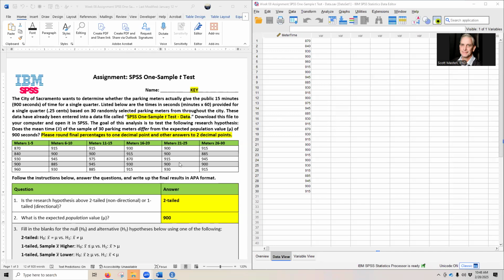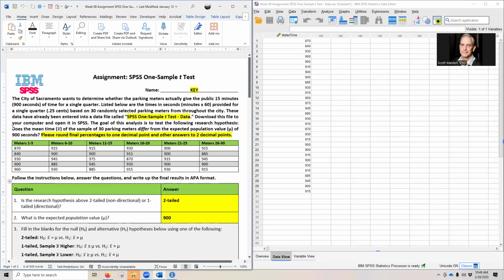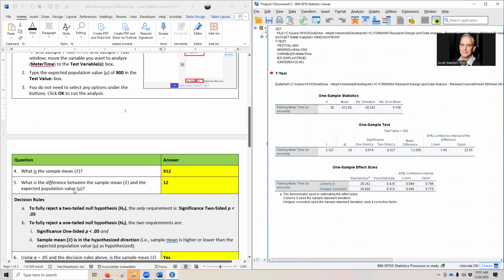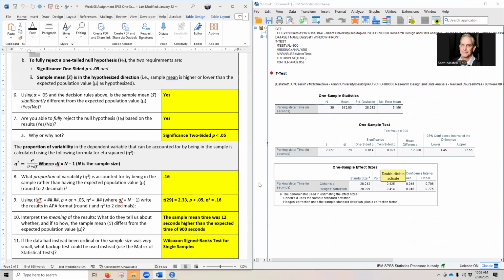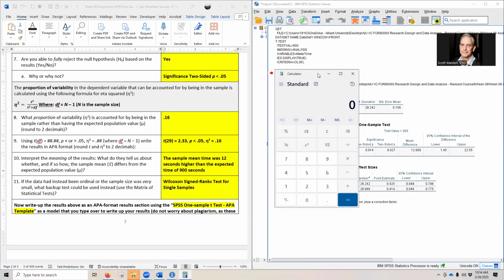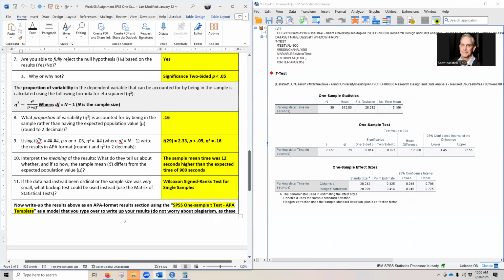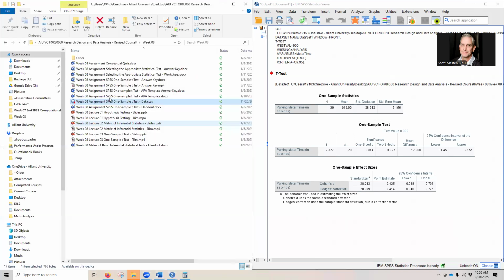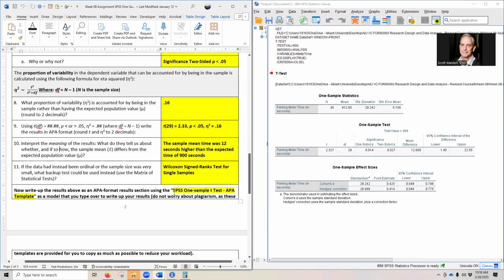SPSS One Sample t Test - Answer Key Video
SPSS One Sample t Test